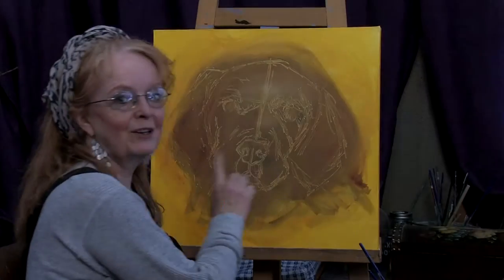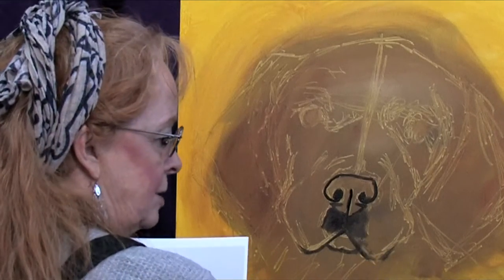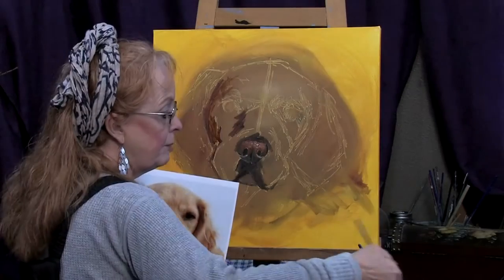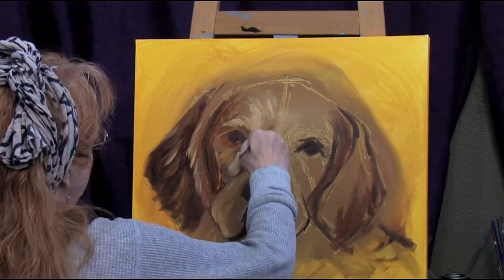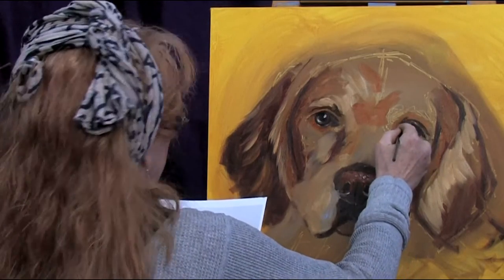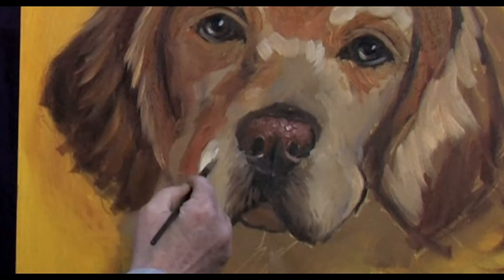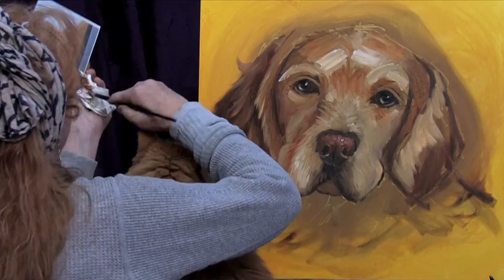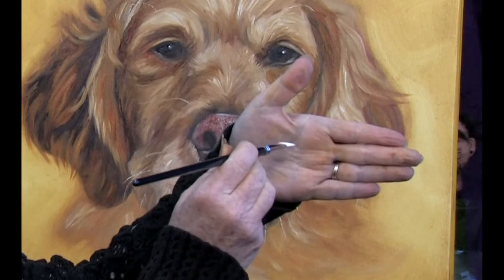Art Instructional video Oil Painting Golden Retriever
Nettie Kaye gives step by step instructions on painting a Golden Retriever in oil paint on stretched canvas.  A view of the finished painting is shared at the end of the video.